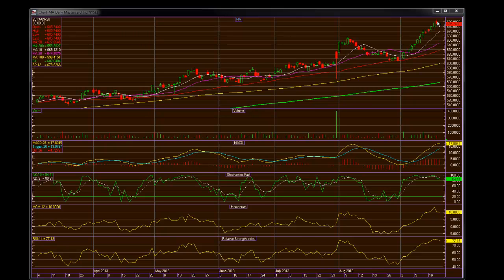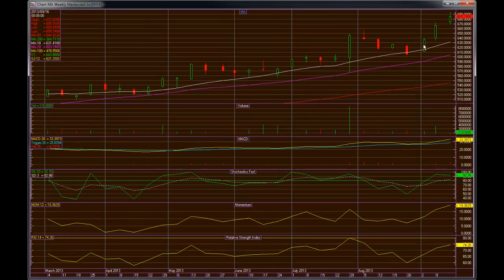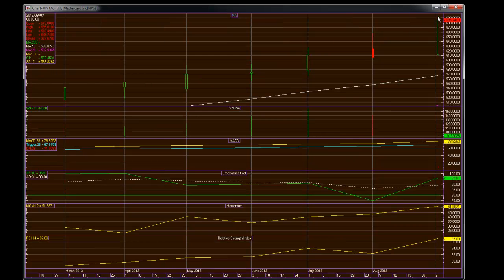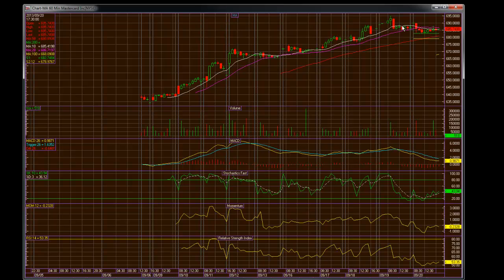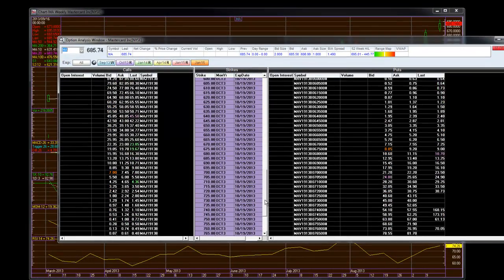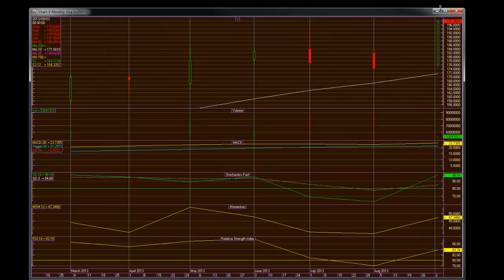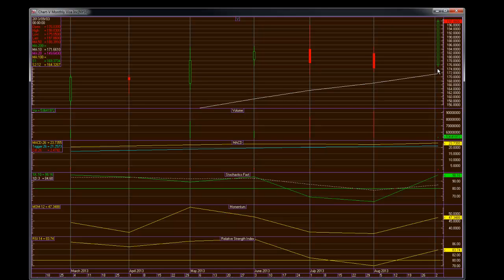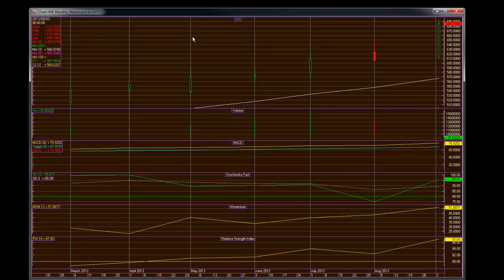Visa vs MasterCard V vs MA Overbought Coming Down Short Pullback Stock Trading Video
Visa vs MasterCard V vs MA Overbought Coming Down Short Pullback (VIDEO). In this live stock market video we'll cover trading strategies for Visa and Mastercard.

We'll cover how to trade each of them after their recent run up in price. Currently, shares of Visa (V) are trading at an all time high price of $198.83 up 48.67% over the past 52 weeks.

Shares of Mastercard (MA) have always been a high flier and shares of Mastercard hit an all time high on Sep 19 and hit $695.01.f Currently Shares of Mastercard (MA) are up 50.62% over the past 52 weeks.